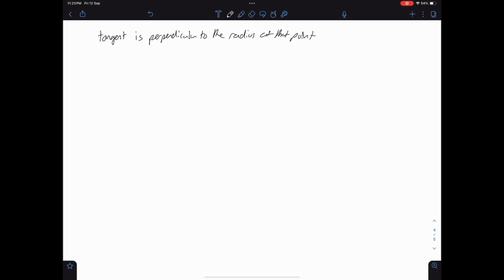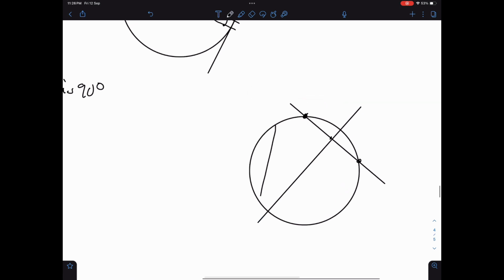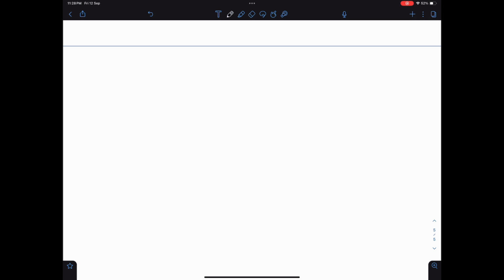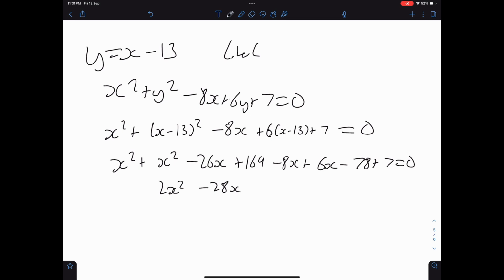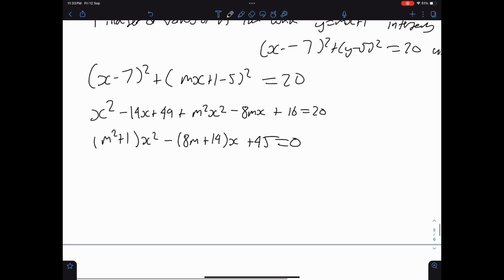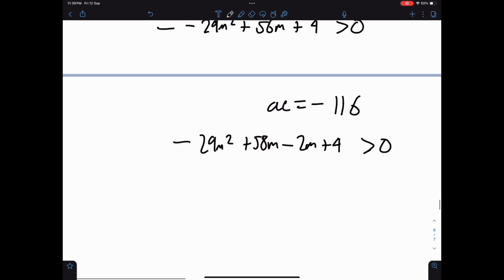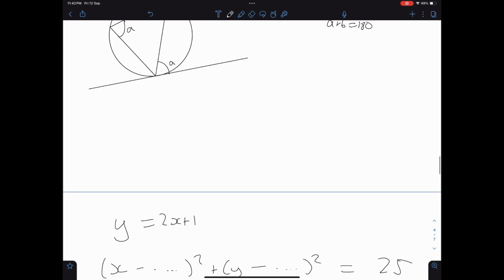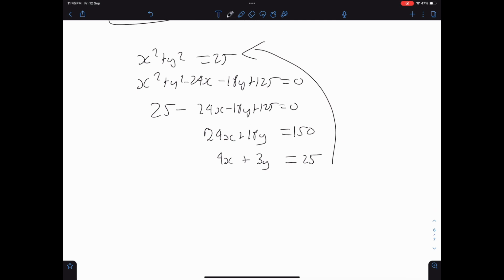AS Maths - Coordinate Geometry - Geometrical Properties of Circles, and Intersections - CIE 9709 1.3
Gives various geometrical properties of circles, and explains how to solve problems involving lines and circles, especially using the discriminant.